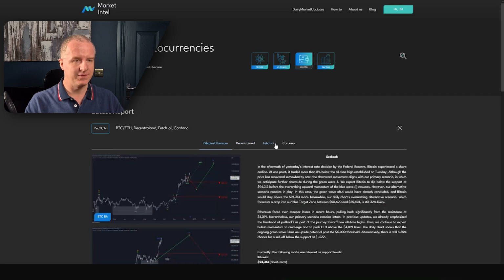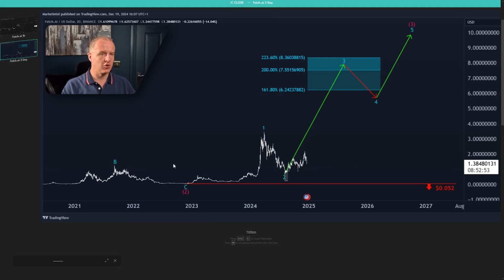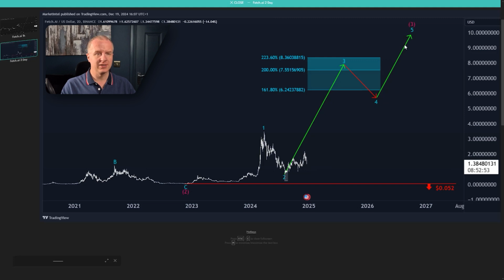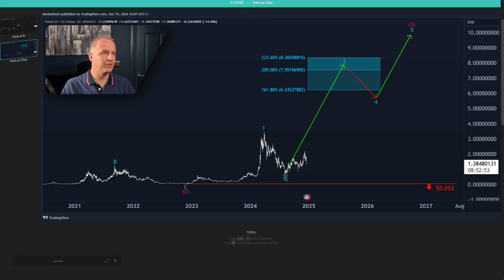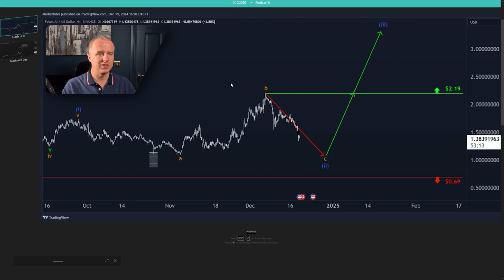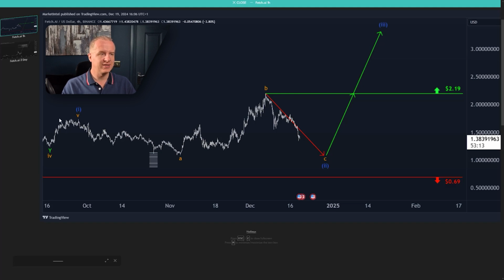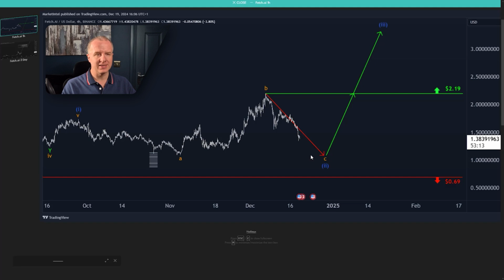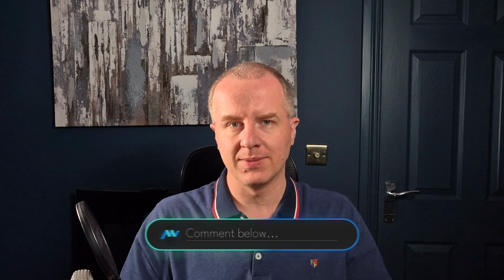Fetch.ai (FET): Last Pullback Before the $6.24+ Breakout?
In this video, Ben from Market Intel talks about Fetch.ai (FET): Last Pullback Before the $6.24+ Breakout?